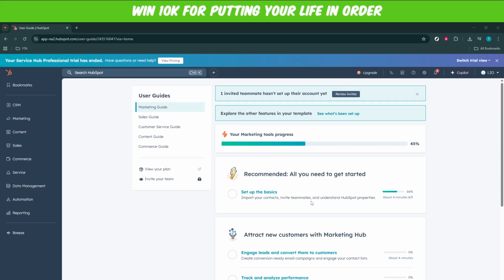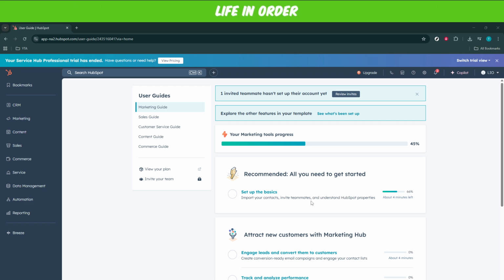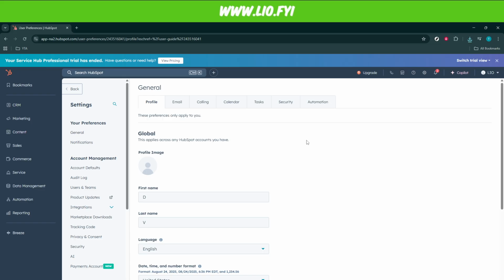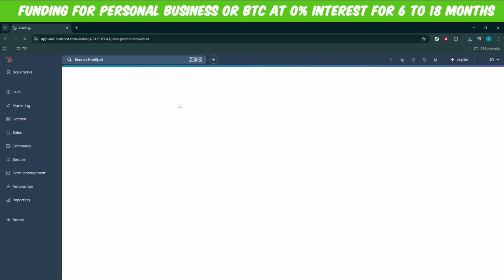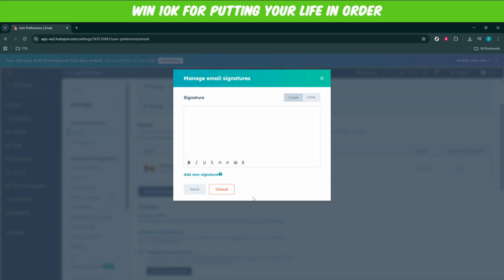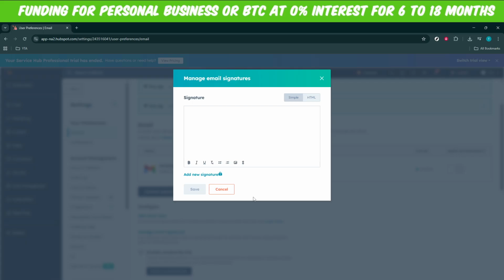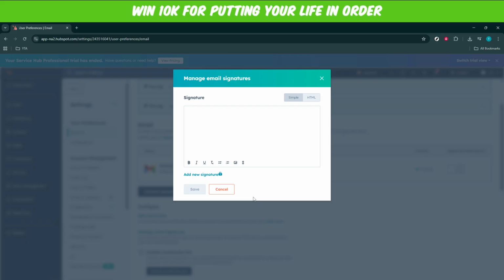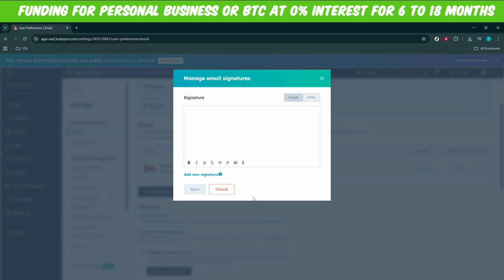Gmail + HubSpot Easy Email Signature Integration 2025